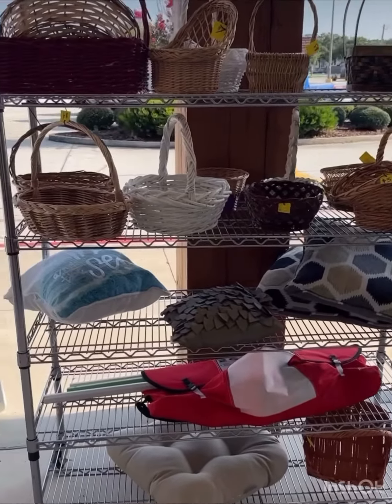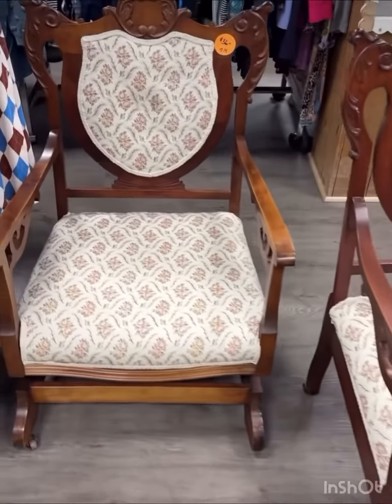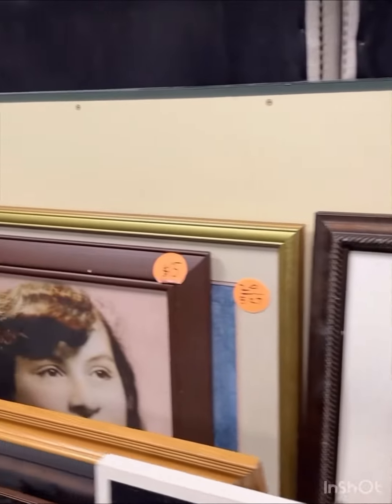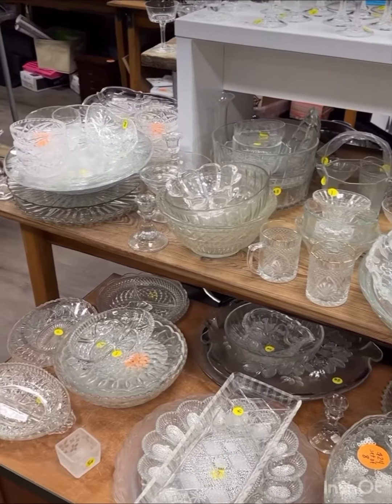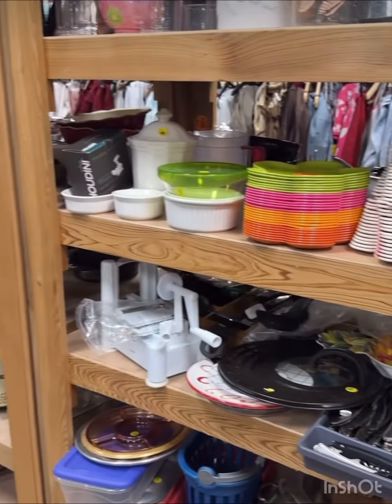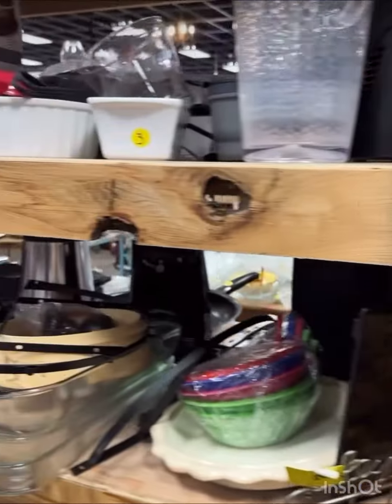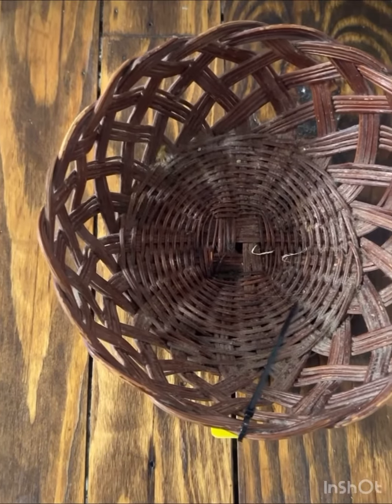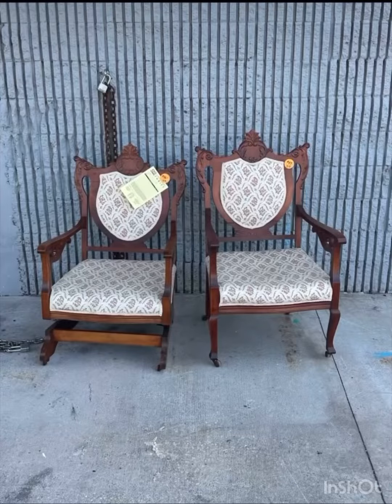Let’s Go Thrifting!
The saga of the hunt for a vintage butter dish continues 🧈